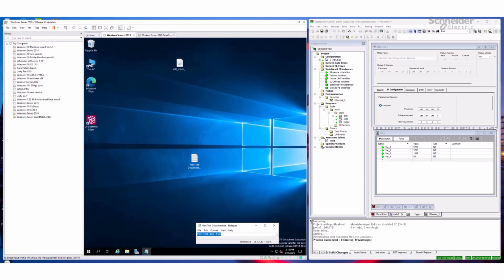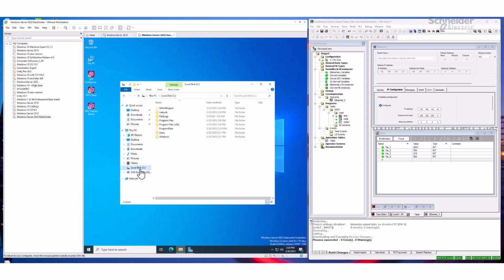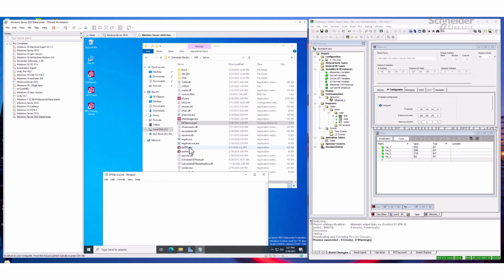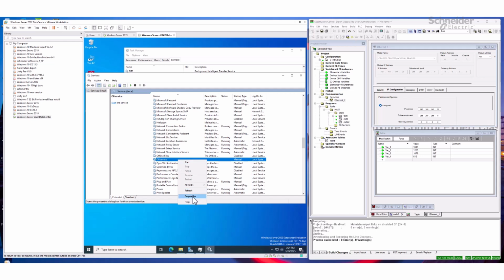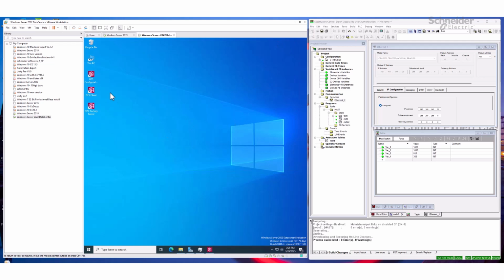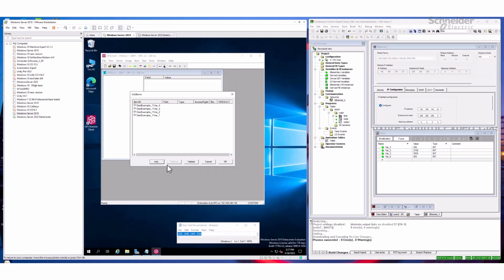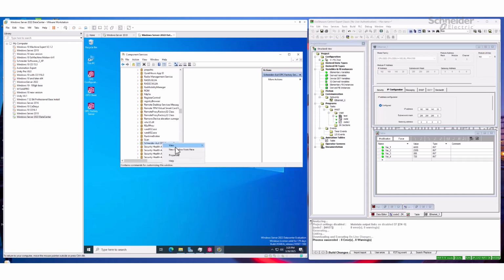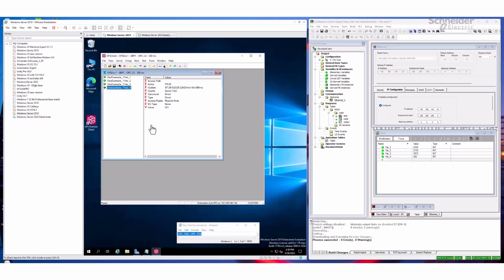How to configure the OFS Server to run as a Service | Schneider Electric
OPC Factory Server (OFS) is a standards-compliant server application allowing open, real-time access to our automation and electrical distribution devices connected to Ethernet networks or fieldbuses

Simple and flexibility
Based on the OPC protocol, OFS(OPC Factory Server) software enables Windows client applications to access Modicon PLC data in real-time. The communication between your software applications and your hardware becomes simple and clear.

Interoperability
Access to key information open interface, transparent architecture, and interoperability are just some of the advantages of providing a real communication solution at the heart of your process.

Scalability
OFS is designed to support the scalability needs of industrial systems. The specifications provide mechanisms to manage large numbers of connected devices, efficiently handle growing data volumes, and enable easy expansion of network and functionality.

👋 GET TO KNOW US BETTER